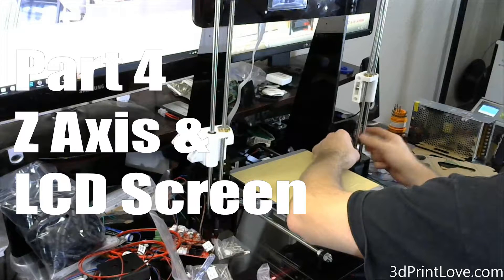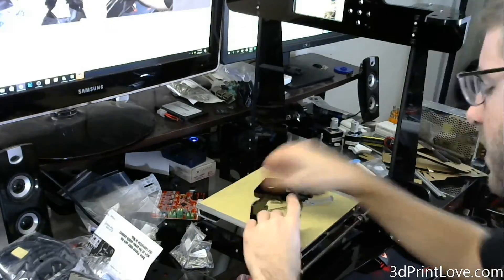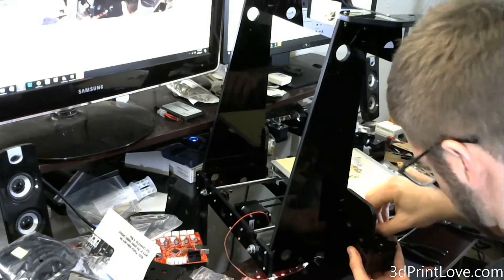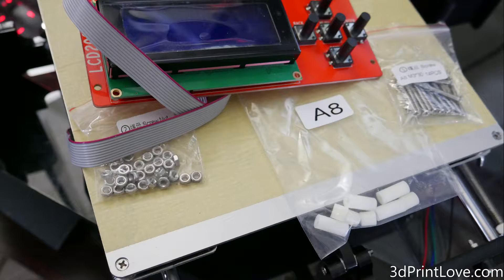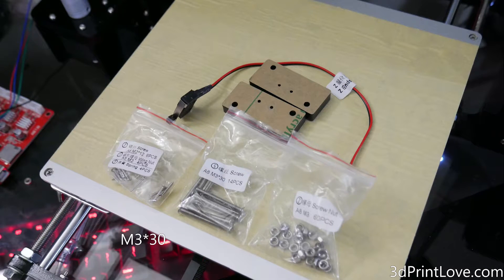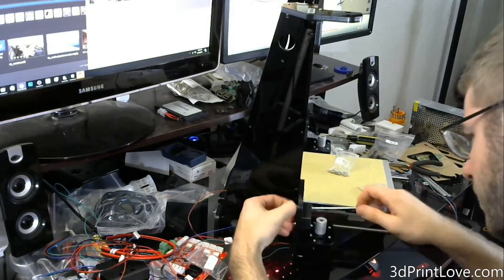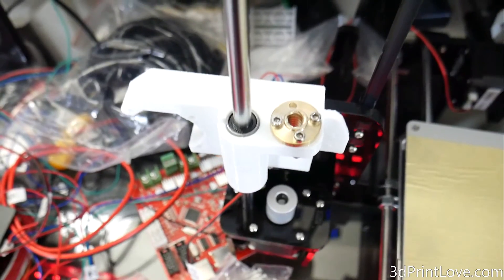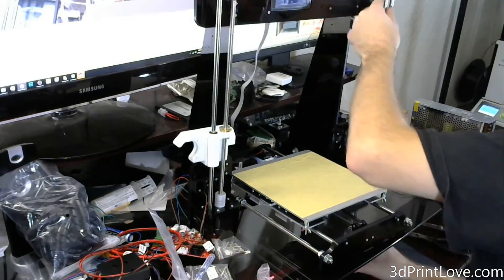Anet A8 3d Printer Build Guide Part 4 Z-Axis & LCD Screen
This is video four of my series on how to assemble the anet a8. In this video we continue where we left off in part three and assemble the z-axis as well  as the lcd screen.